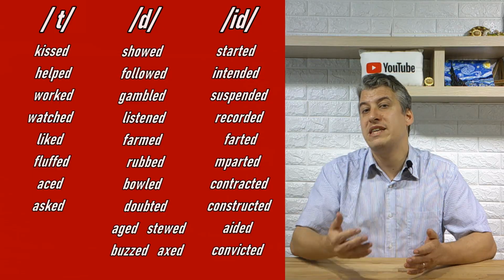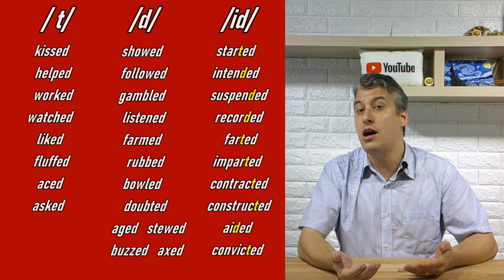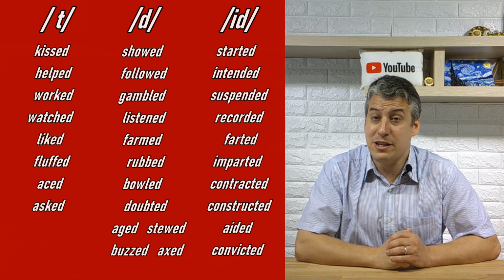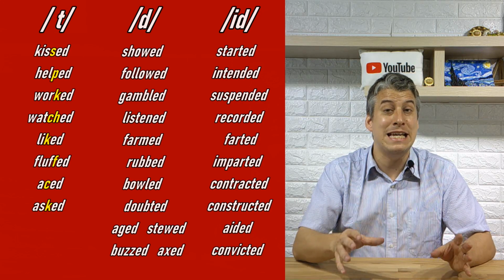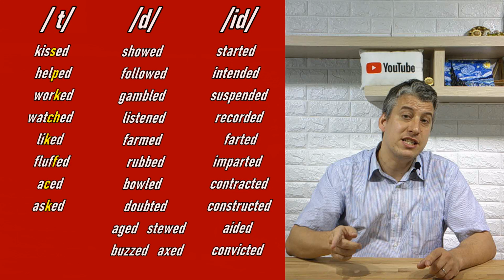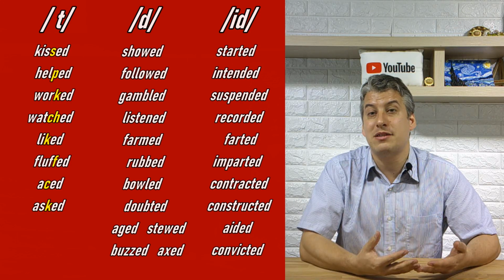The Easiest Way to Learn Past Simple Regular Verb Pronunciation | The 'ED' Sound | The IELTS GRIND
In this video:
Phil explains the very simple rules that you need to learn so that you never make a mistake with the pronunciation of regular verbs in the past tense. All regular verbs in past simple take on 'ed' at the end of the verb, but those two letters aren't always pronounced the same way.

'ed' can sound like 't', 'd' or even 'id', but why? It's all down to the consonant sound before the 'ed', and that is the subject of today's video. If you have any questions don't hesitate to ask us in the comment section.